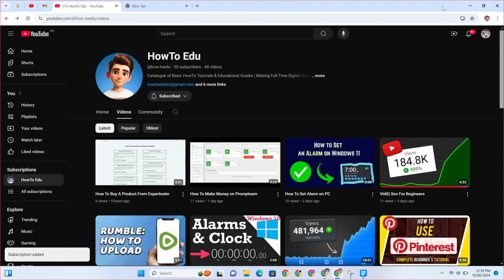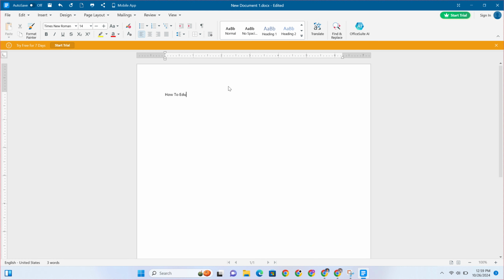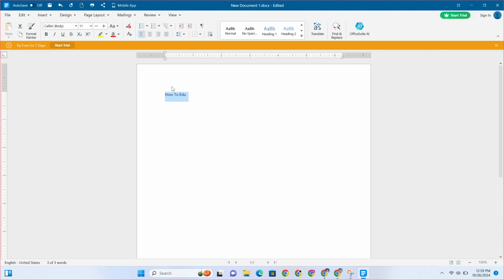How To Bold Text In Microsoft Word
In this video I'd show you How To Bold Text In Microsoft Word, Ensure you subscribe & turn on the bell notifications to this channel for lots of more educational guides and contents like this.

⛓️ This Links Will Help You :

1. Sign up For a Chance to Win $100 on your first Deposit

2. Earn Your first $5 Now

3. Deposit + Sign up to get Amazing Job Gig Offers

4. Best Virtual Dollar Card for Online Payments & Subscriptions

5. Click & Sign up to this if you have $3

6. I use this S£cret Tool to grow my other Faceless Channels

7. Learn Forex Trading From the Scratch

8. The Complete Amazon KDP Beginners Program

9. Google Ads Mastery Program

10. The Ultimate WhatsApp Sales Blueprint

11. Earn up to 55% on Each Trade

12. Earn up to $500 I'm Credits

13. Invest in Stocks & Shares

14. I use this App to Save my MONEY For the Future :

15. I use this SEO Tool only for my Video Optimizations & Keywords Research :